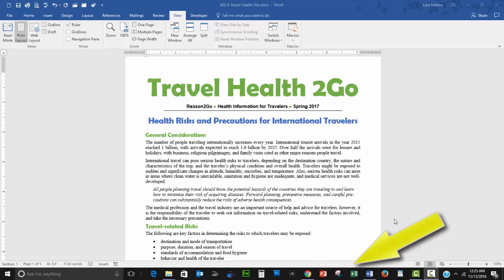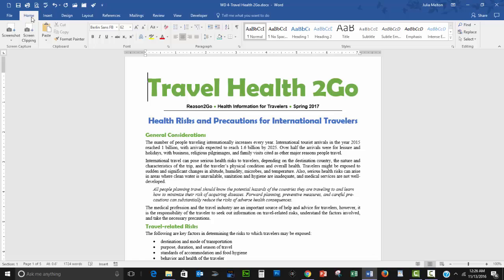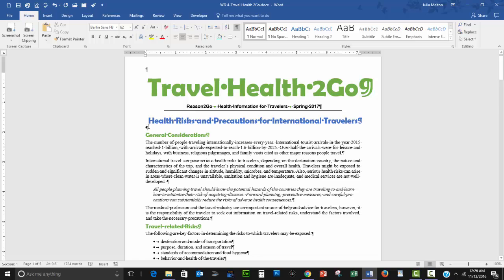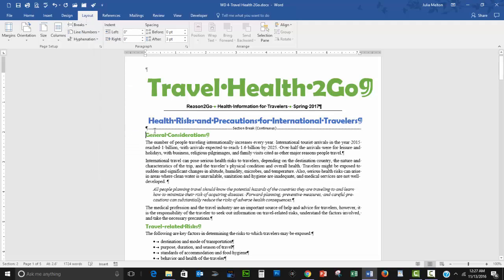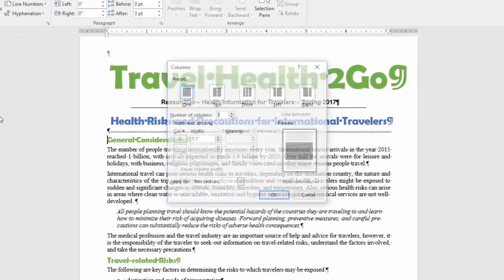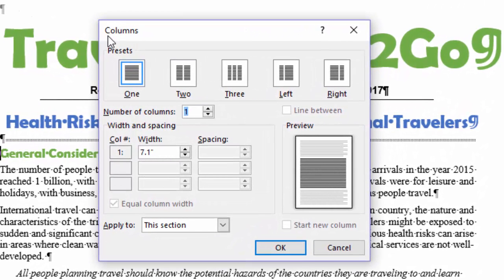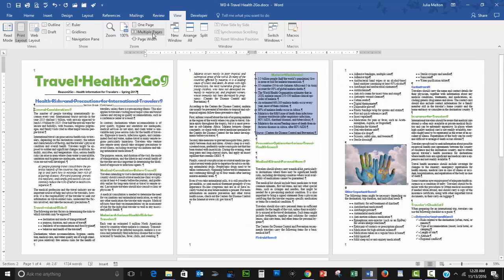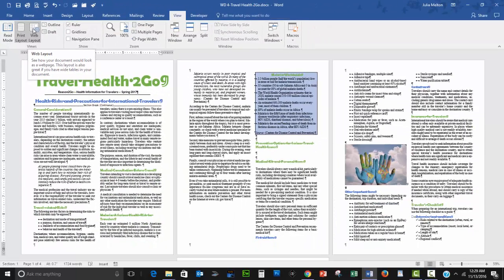NWACC Word 2016 Module 4 Create Sections and Columns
How to create sections and columns in Word 2016. Based on textbook Computer Concepts and Office 2016.